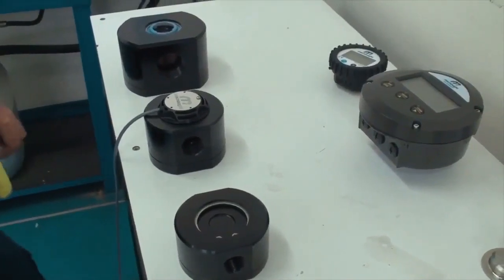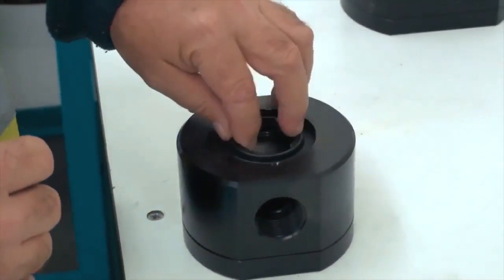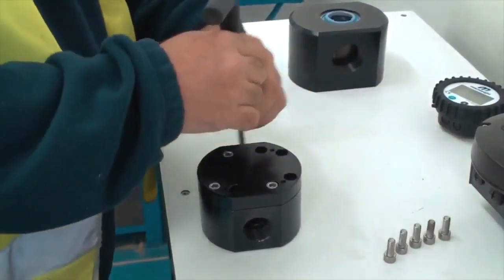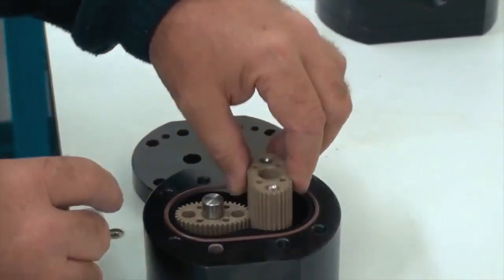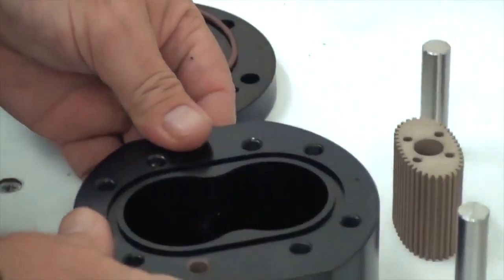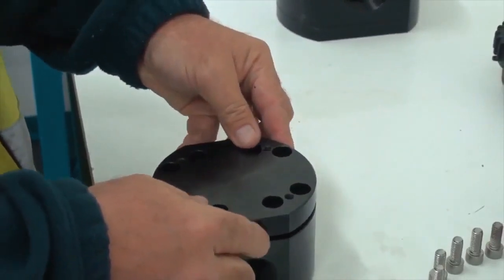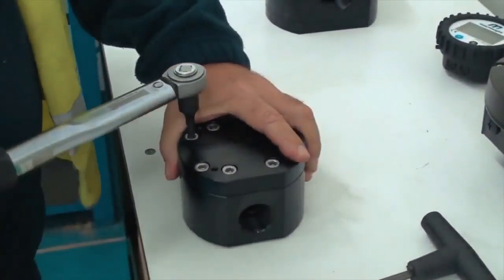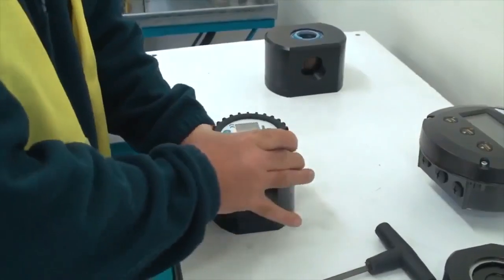Macnaught MX Flowmeter Maintenance Instruction Video